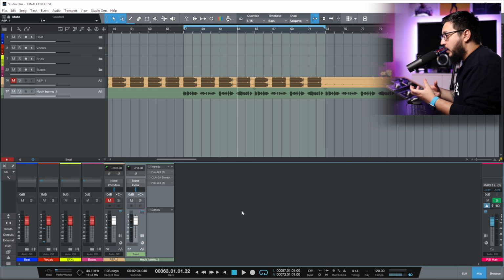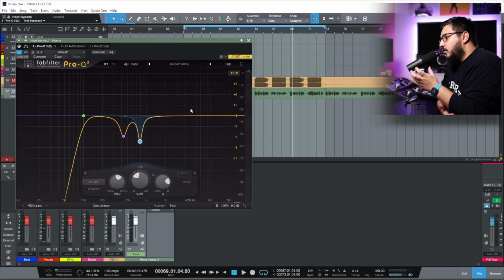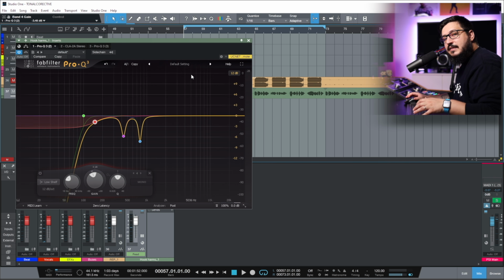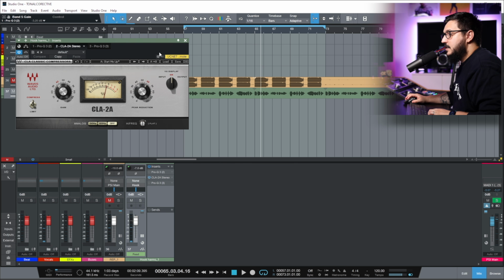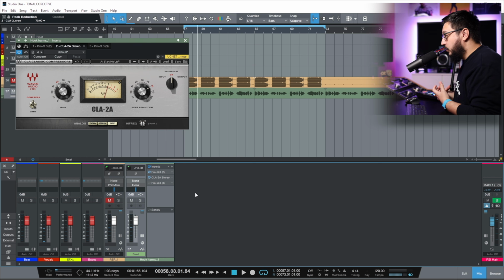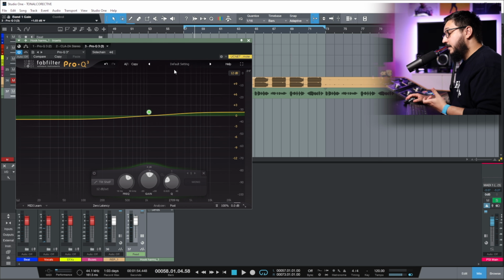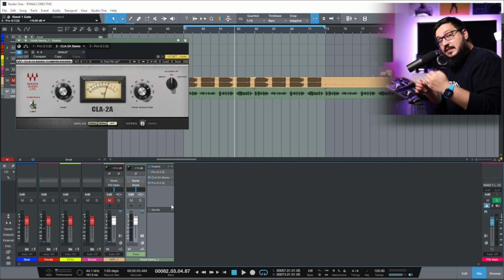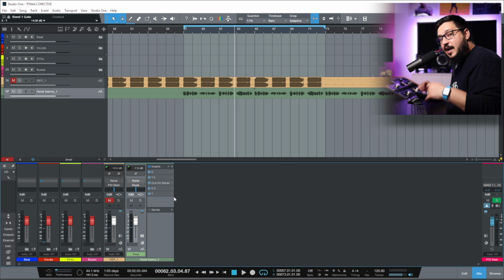EQ Secrets // Mixing vocals with Corrective & Tonal EQ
. In today's video I'm talking about mixing vocals with corrective & tonal EQ and how I approach the mixing processing when it comes to the EQ position in the plugin chain ( before and after compression ). Using corrective and tonal EQ in different positions in the plugin chain can result in different sounds and understanding these two EQ techniques can help you achieve better mixes.

00:00 Intro
01:00 Corrective EQ
07:40 Tonal EQ
10:15 Usual VOX Chain
11:15 Outro